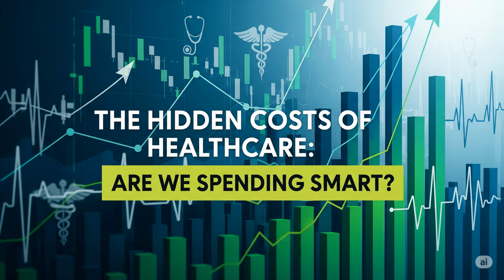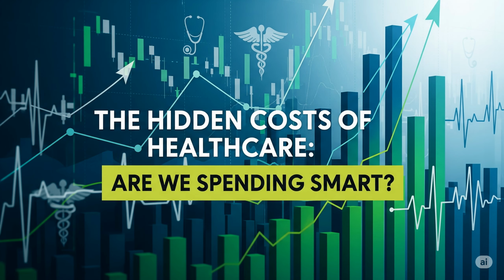Costs of Illness in Cost-Effectiveness Analysis: A Review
This article reviews the methodology of cost-effectiveness analysis (CEA), focusing on how costs of illness (COI) are incorporated. It discusses three key issues: the use of incidence versus prevalence costs, whether to include indirect costs, and the treatment of unrelated medical costs in added years of life. The author highlights the inconsistencies and low technical quality often found in CEAs regarding these cost components. The article explores different approaches to these issues, including "pure" and "modified" CEA models, and the importance of the analytical perspective (e.g., societal, patient, or payer) in determining which costs are included. Ultimately, the review advocates for greater consensus in methodology to enhance the comparability and credibility of CEA studies.

Reference: Hodgson, T. A. (1994). Costs of illness in cost-effectiveness analysis: A review of the methodology. PharmacoEconomics, 6(6), 536–552.